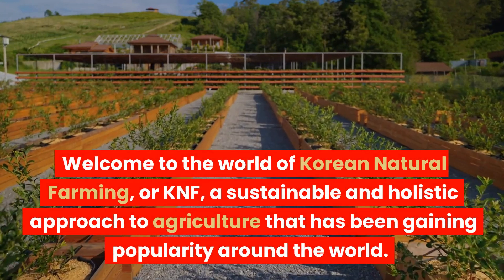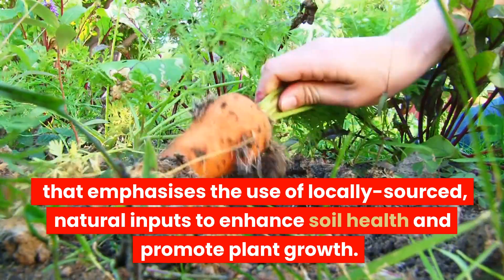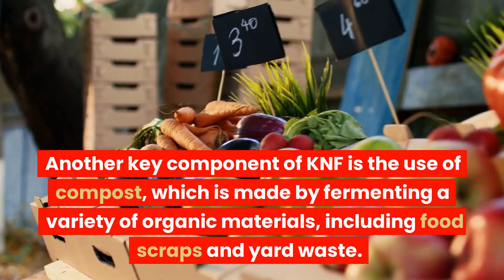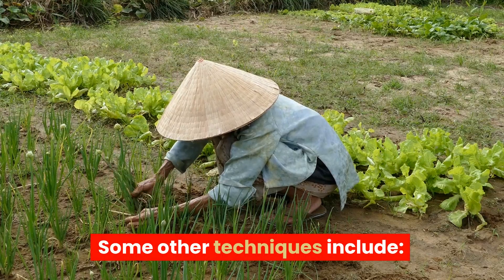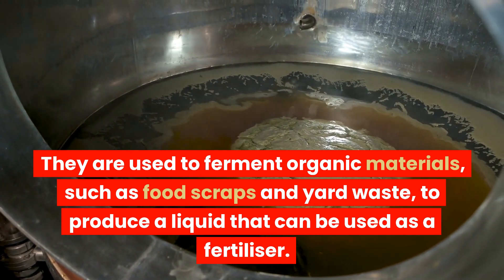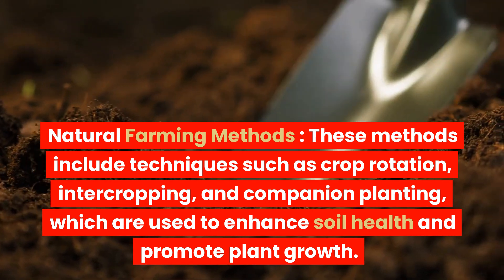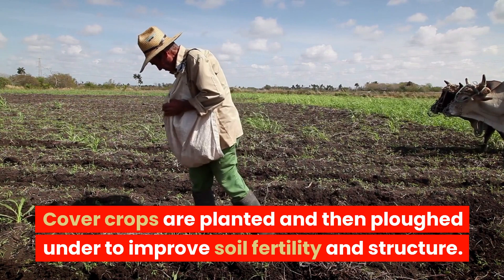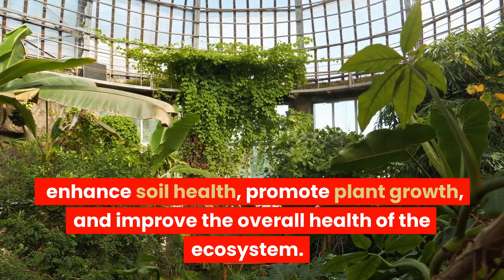Get Started with KNF: An Introduction to Sustainable and Holistic Farming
In this video, we'll be introducing you to the world of Korean Natural Farming (KNF), a sustainable and holistic approach to agriculture that is gaining popularity around the world. Whether you're a beginner looking to start your own KNF farm or just curious about this method of farming, this video is for you! We'll cover the basics of KNF and explain how it differs from traditional farming methods. Learn about the use of fermented plant juice (FPJ) and compost to enhance soil health and promote plant growth. Discover natural inputs like beneficial microbes and the principles of working with nature. Get an overview of effective microorganisms (EM), induced systematic colonisation (ISC), natural farming methods, mulching, cover crops, and natural pest control. By the end of this video, you will have a solid understanding of KNF and be ready to start your own sustainable and holistic farm. Keywords: KNF, Korean Natural Farming, sustainable agriculture, organic farming, holistic farming, fermented plant juice, compost, beneficial microbes, EM, ISC, natural farming methods, mulching, cover crops, natural pest control, beginner's guide.